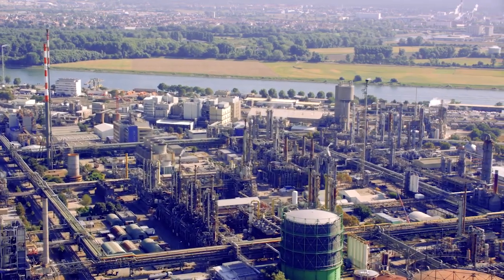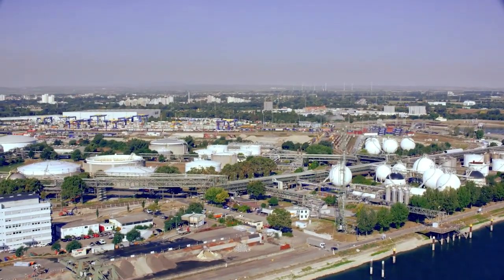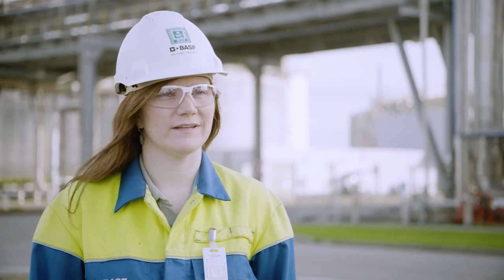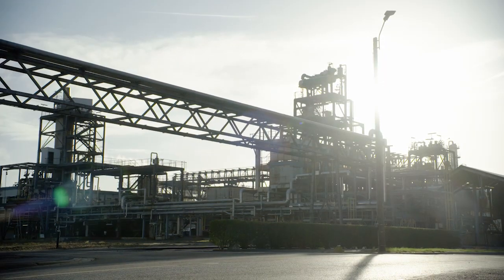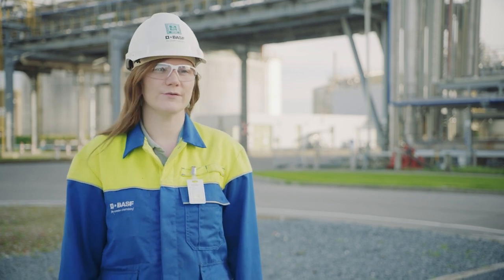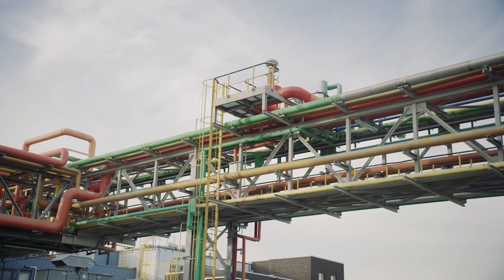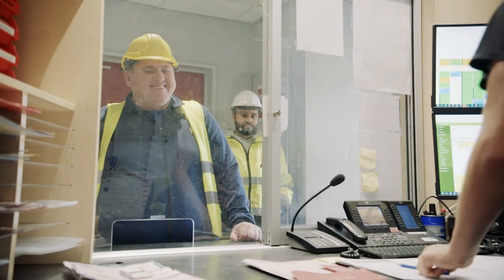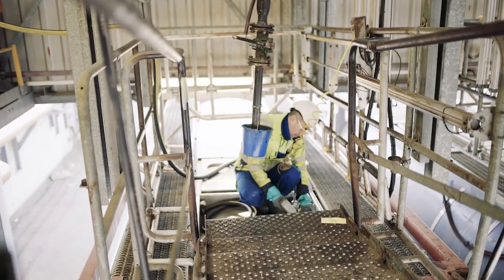Manufacturing of the first aromatic isocyanate not carrying a CO2 backpack.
Polyurethanes for Insulation: Insulation is the most efficient way to save energy and reduce costs for living. Imagine that those PUs themselves could also contribute to save CO2 emissions! This becomes reality with Lupranat® ZERO which comes without carbon footprint. Learn how the aromatic isocyanate MDI is manufactured at BASFs Verbund site Antwerp. The site is a front runner in BASF’s journey towards net zero, with extensive carbon management projects, such as carbon capture and storage, electrification, and extensive use of green energy. With a portfolio of zero emission products, BASF also supports its customers in their journey towards achieving their climate targets.